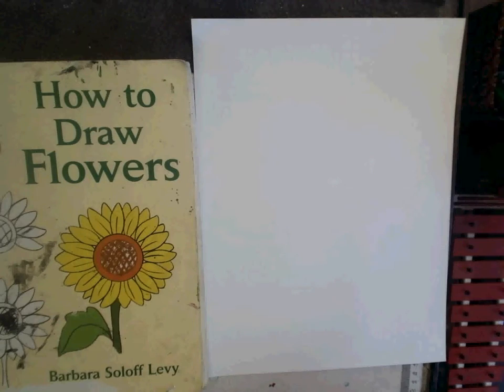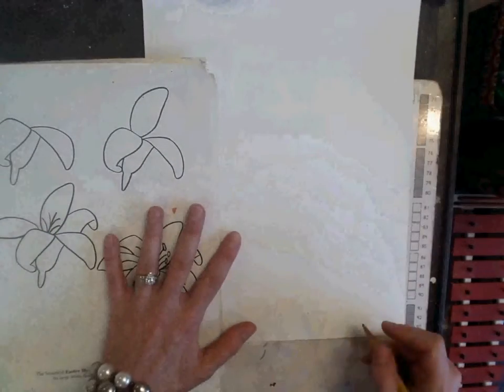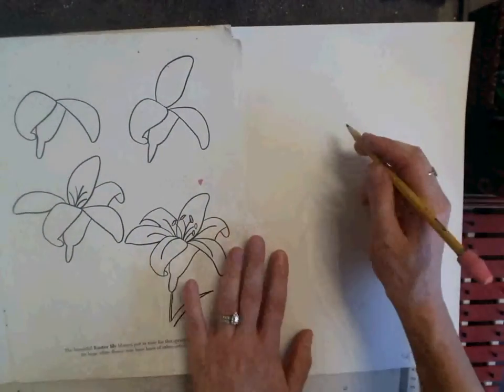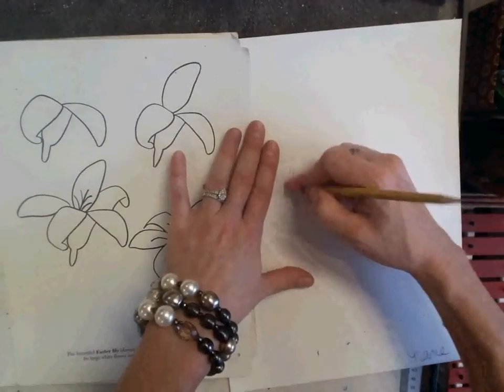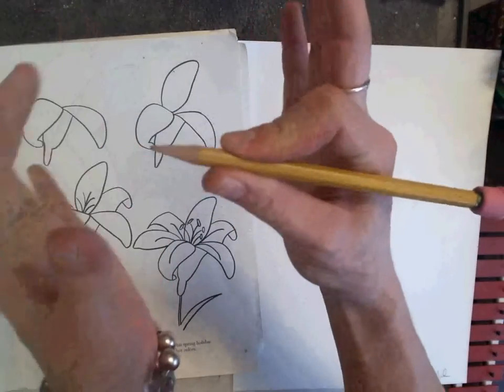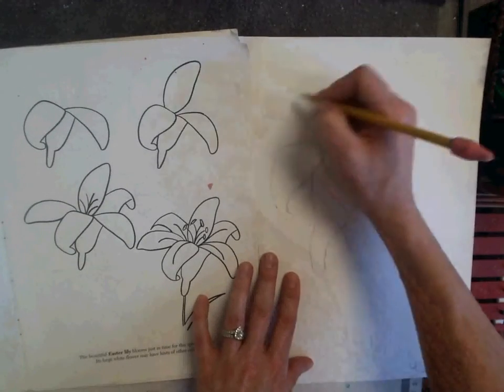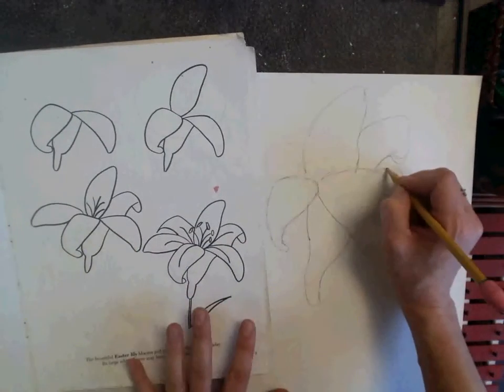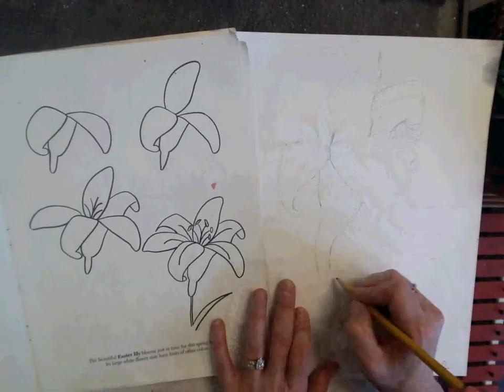how to use drawing books